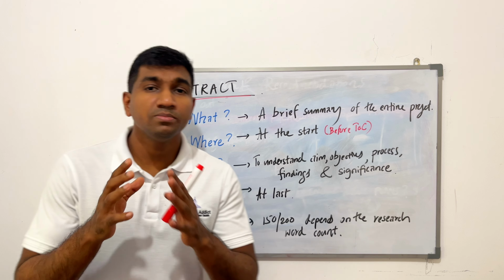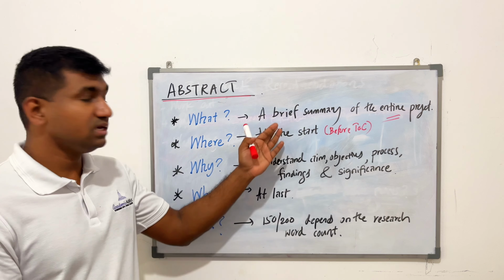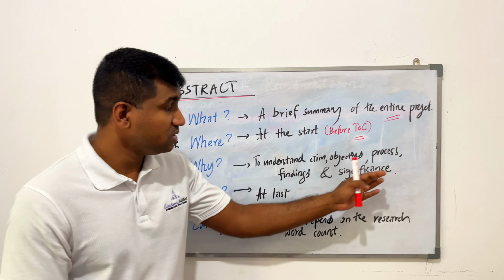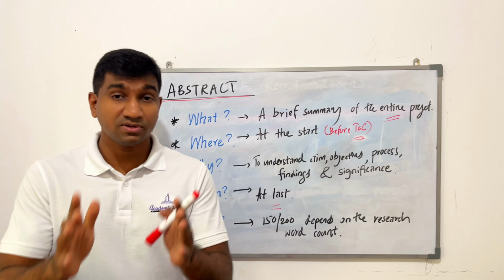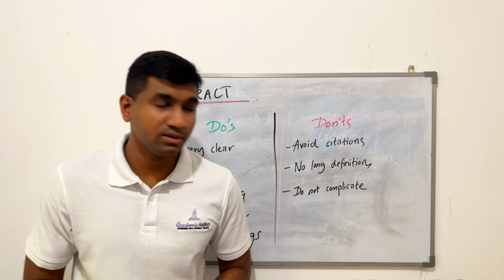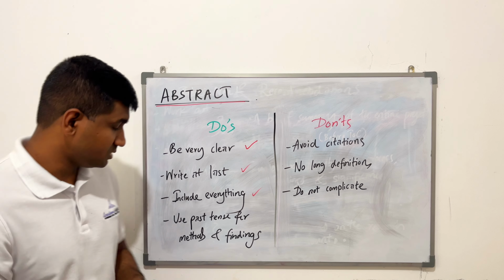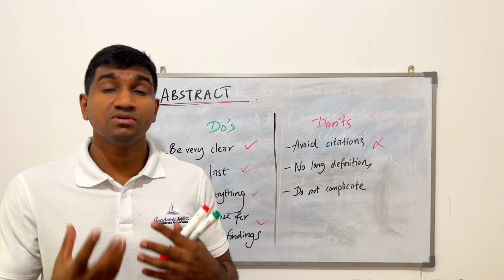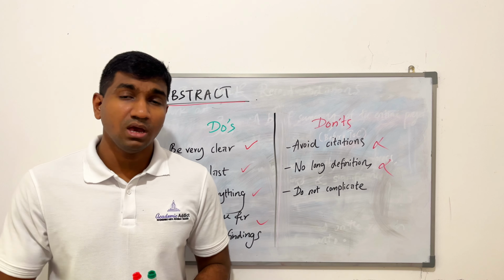How update the Abstract in research: With 5 key areas :) Simply explained!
In this video, we explain what an abstract is, why it matters, and how to write one that stands out, with 5 key points. Whether you’re a first-year undergraduate or preparing your final-year dissertation, this guide will help you.

What you’ll learn in this video:

✔️ What an abstract is (and isn’t)
✔️ The purpose of an abstract in research writing
✔️ Key elements of a strong abstract

If you’re writing assignments, essays, or dissertations, this video will save you time and give your work a professional touch.

Timecodes
0:00 – Intro Abstract
0:54 – How to update an Abstract in research (Key points to focus)
6:27 – Do’s and Don’ts in an Abstract